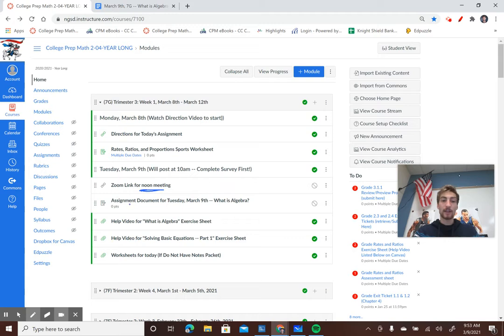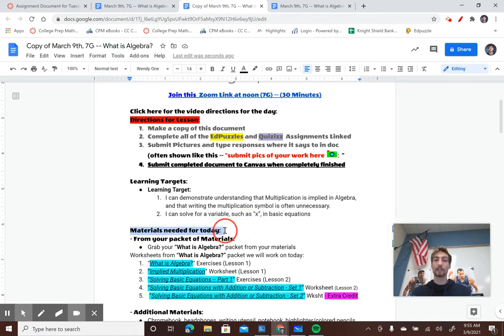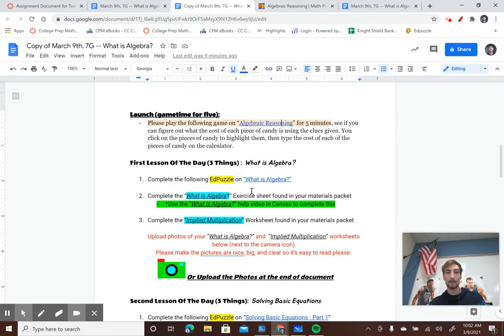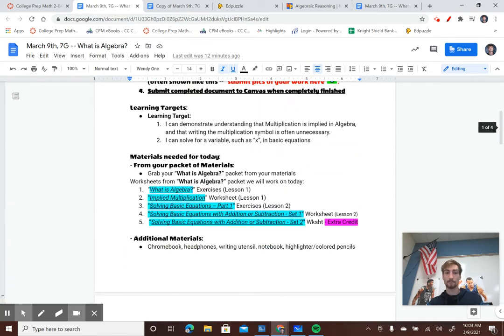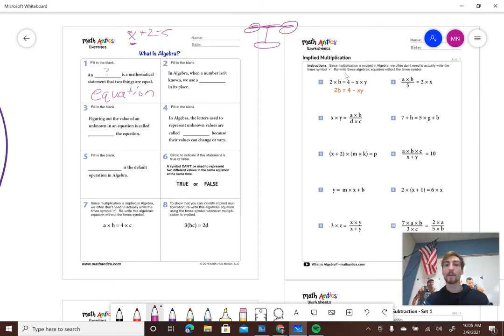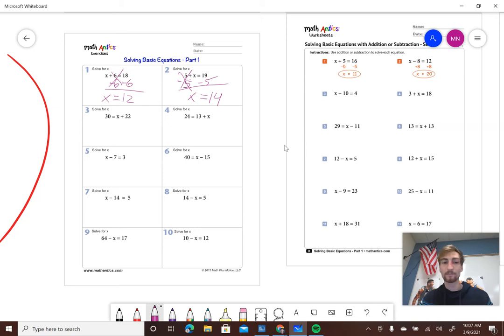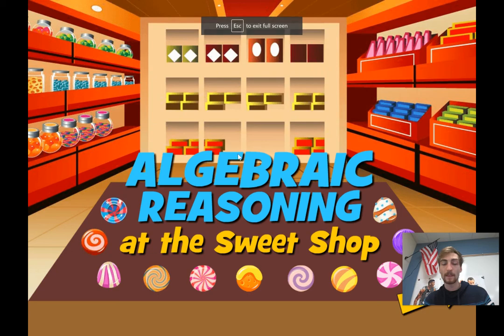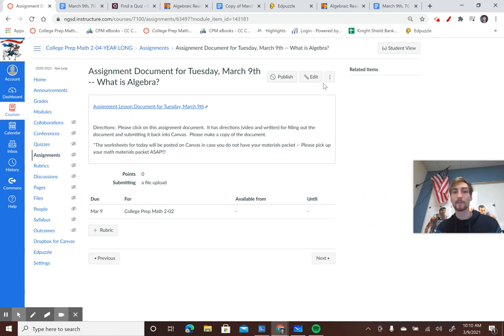"What is Algebra" Lesson for March 9th, 2021